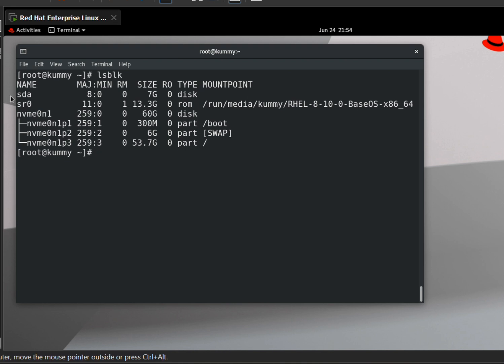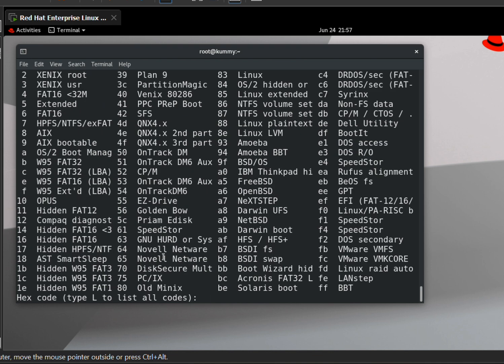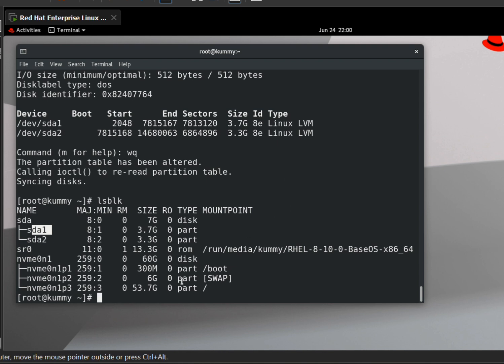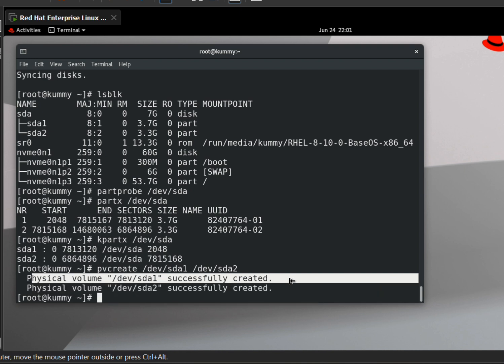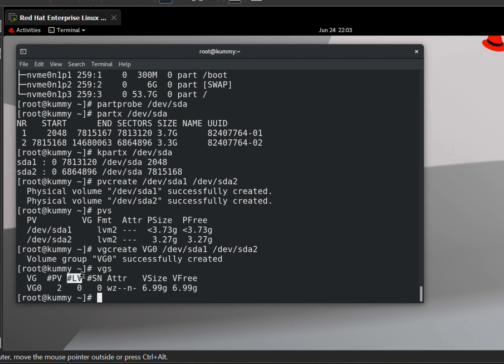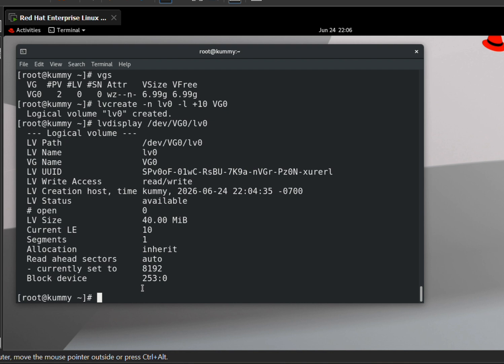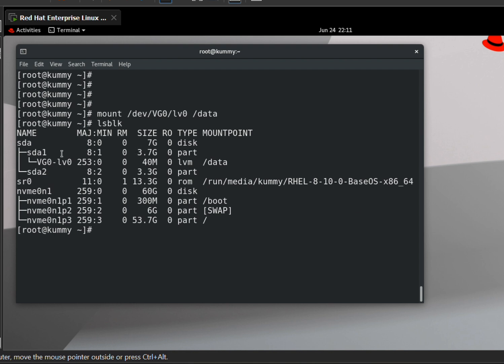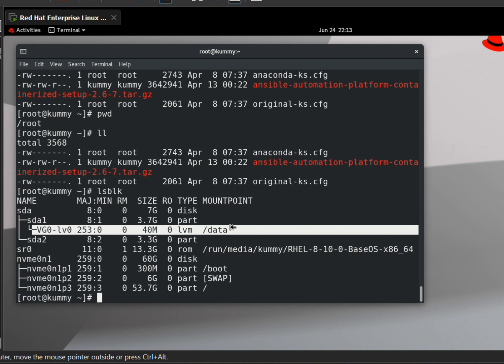How to create lvm in linux redhat linux logical volume management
Ever run out of disk space on a critical Linux server and dreaded the downtime to fix it? Enter LVM (Logical Volume Management)—a massive lifesaver for dynamic storage.
If traditional disk partitioning is like building rigid concrete walls, LVM is like having a fluid pool of storage you can reshape on the fly
Here is the concept broken down into 3 simple layers:
1 - PV (Physical Volumes): Your actual, raw storage devices (hard drives, SSDs, or standard partitions).
2 - VG (Volume Group): Think of this as a giant storage pool. It takes all your physical volumes and merges them into one massive bucket of capacity.
3 - LV (Logical Volumes): The flexible virtual drives you carve out of the Volume Group to actually use and mount to your OS

Instead of being locked into the physical limits of a single hard drive, LVM gives you total flexibility

Zero-Downtime Resizing: Run out of space in /var? You can extend the logical volume instantly without unmounting or rebooting (lvextend is magic).
Storage Pooling: Combine three 50GB disks into one 150GB volume.

Snapshots: Take live snapshots of your system for safe backups before running major updates.
Whether you are spinning up local virtual machines or managing enterprise environments, LVM is an absolute must-have skill for the toolkit.
Has a quick lvextend ever saved you during a critical moment?